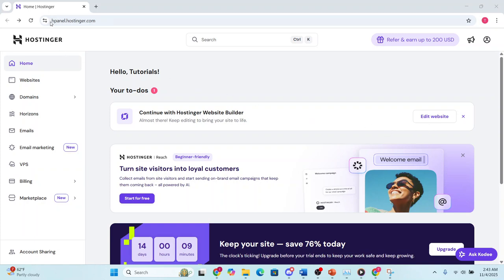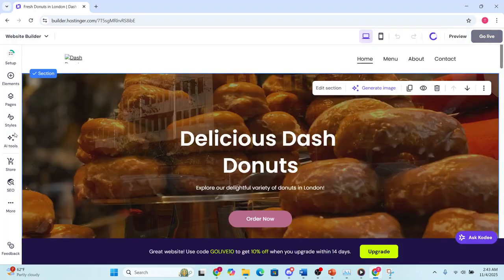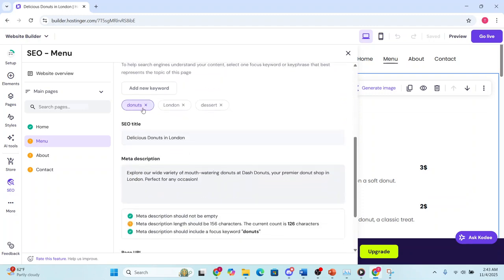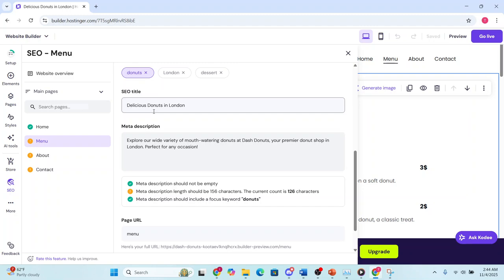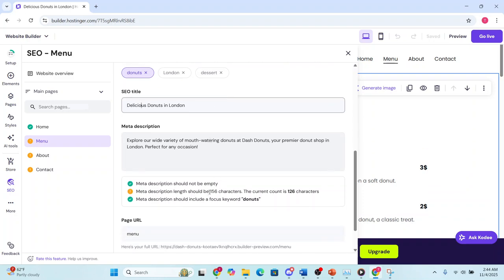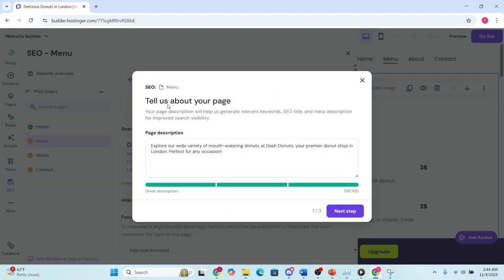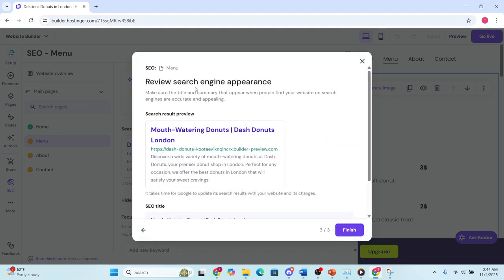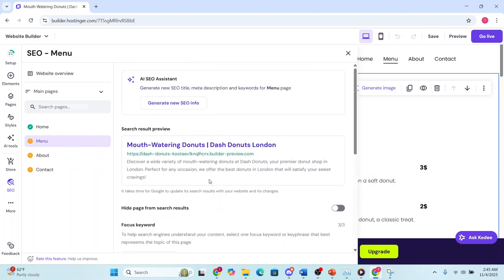How To Optimize SEO in Hostinger Website Builder | Step-by-Step Tutorial for Beginners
Want to boost your website’s visibility on search engines? This Step-by-Step Tutorial for Beginners will show you how to optimize SEO in Hostinger Website Builder to attract more visitors and improve your rankings.

In this video, you’ll learn:
✅ How to access SEO settings in Hostinger Website Builder
✅ Step-by-step process to optimize meta titles and descriptions
✅ How to add keywords and alt text for images
✅ Tips to improve page speed and mobile optimization
✅ Tricks to make your website SEO-friendly for search engines

Perfect for beginners who want to enhance their website’s SEO and reach more audience easily.